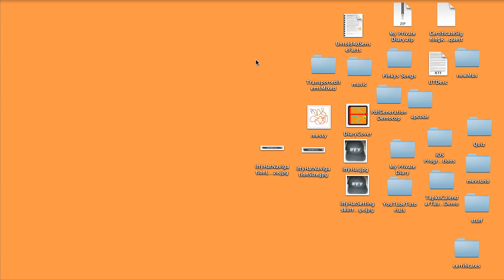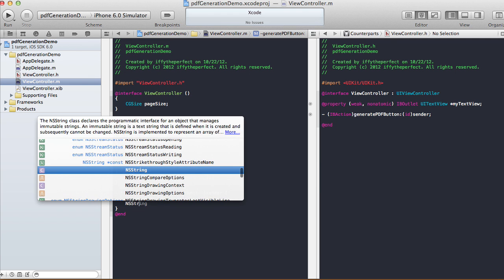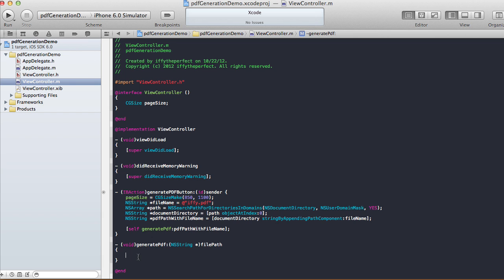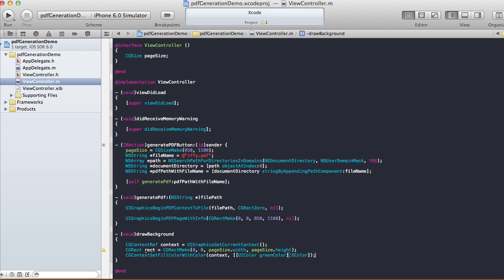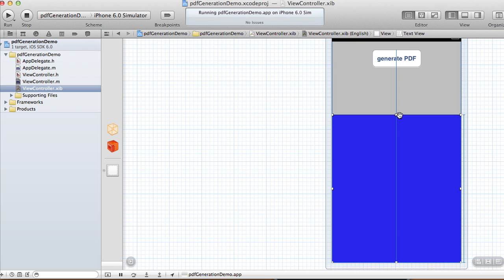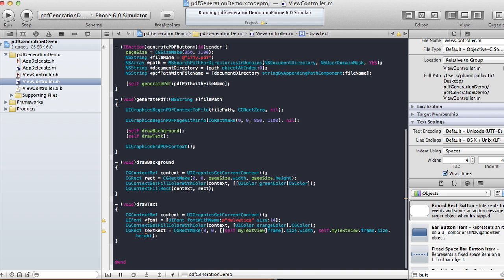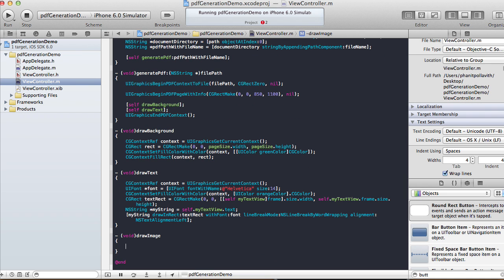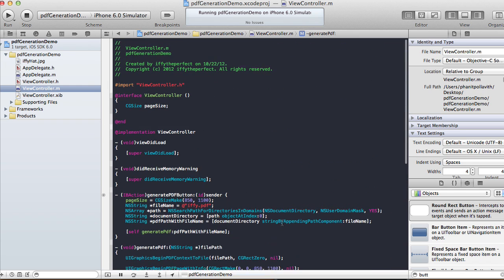PDF Generation Tutorial - Xcode 4.5.1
Creating a PDF File in your iPhone Application. In this tutorial, I show how to generate a pdf file in your iPhone application. I show how to draw a background color, the text for your pdf, and draw images on your pdf file that is generated by your iPhone application.